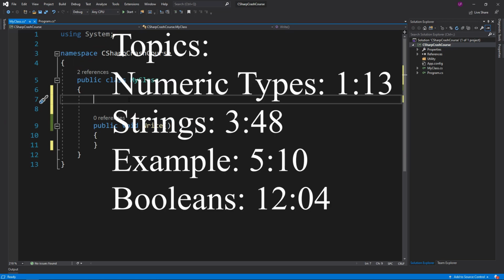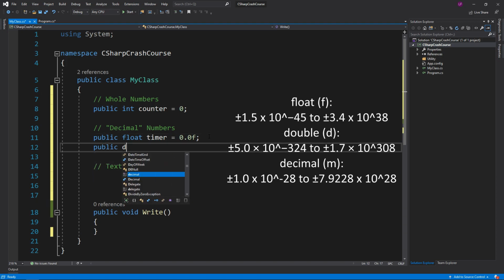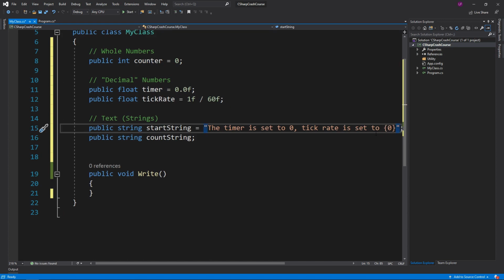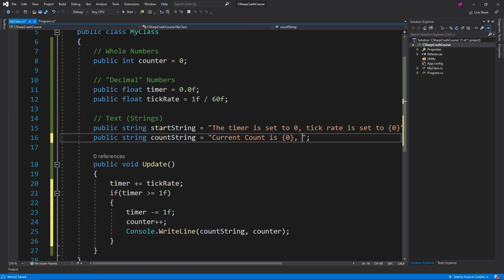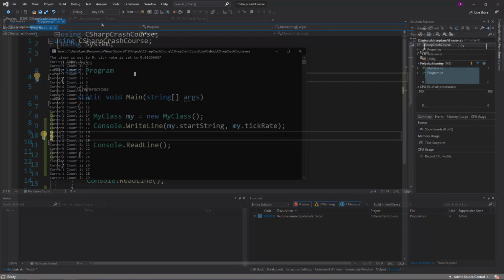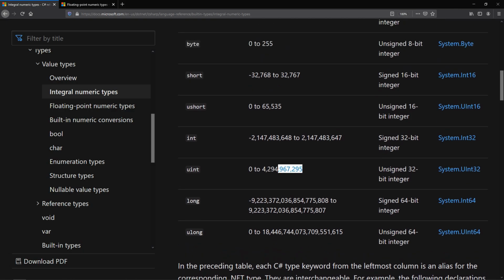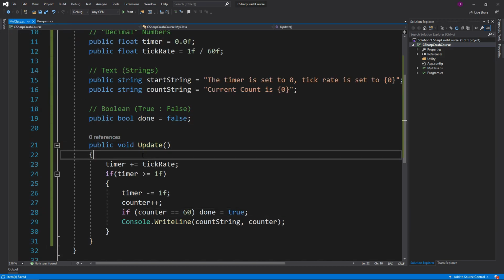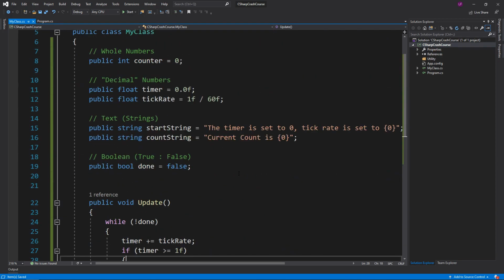VARIABLES AND DATA TYPES - TERRARIA - C# CRASH COURSE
► Video Information

Welcome to the C# Crash Course. In each episode of this series, I will be covering a different topic to do with C# that can be applied to Terraria Modding.

Timestamps:
Start: 0:00
Numeric Types: 1:13
Text Types: 3:48
Example: 5:10
Boolean: 12:04
Outro: 13:55